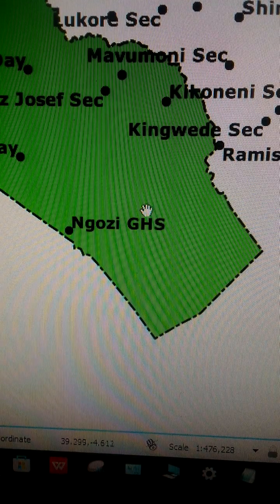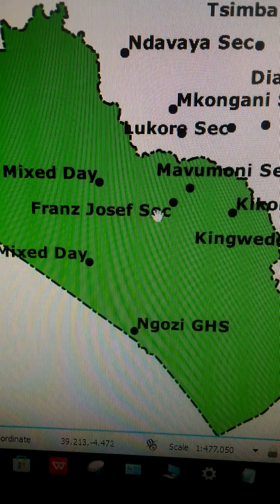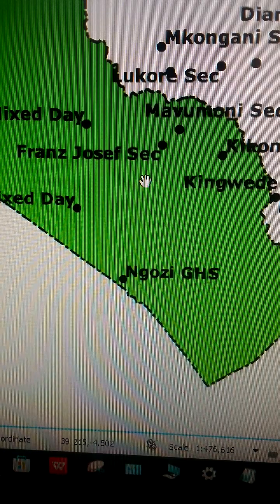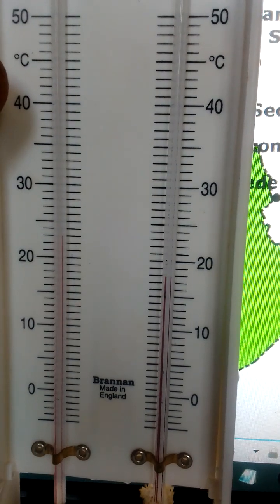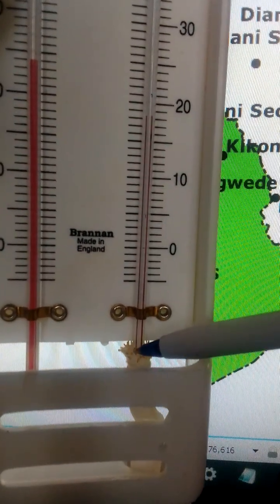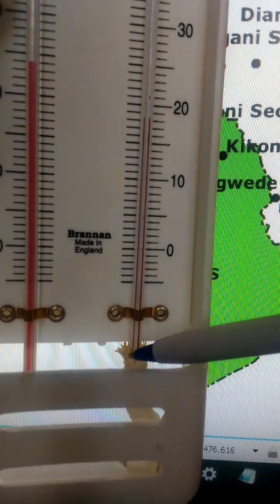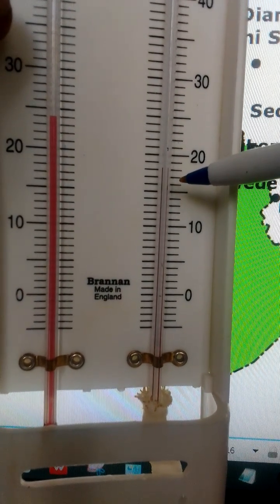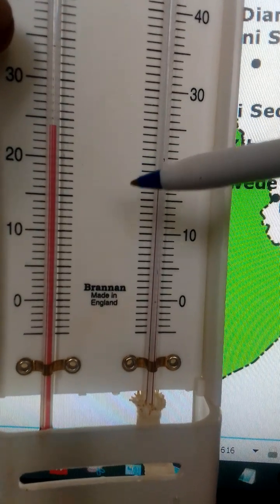Lunga Lunga Constituency Senior Schools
@Samwel731 In this video the map of senior schools in Lunga Lunga constituency is explored. The purpose of the video is to create awareness of existing senior schools and their locations in the constituency